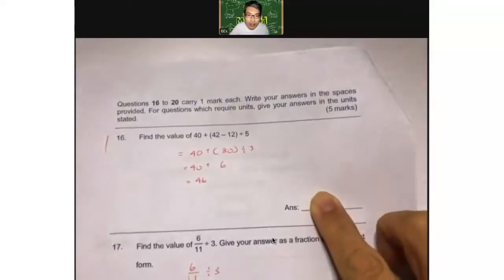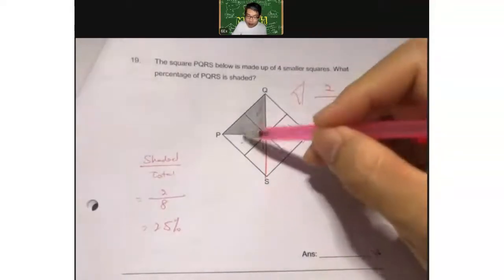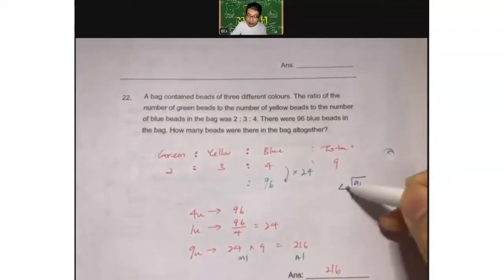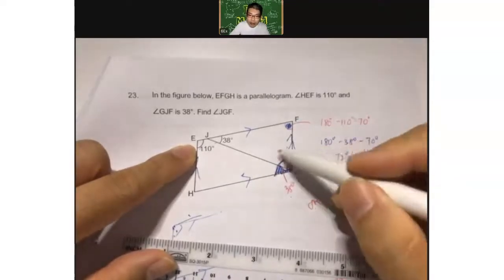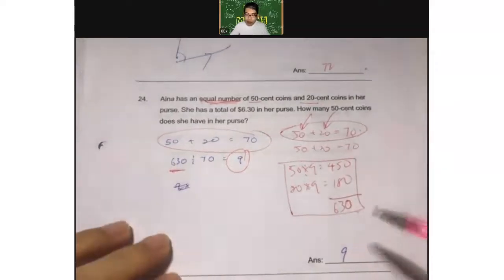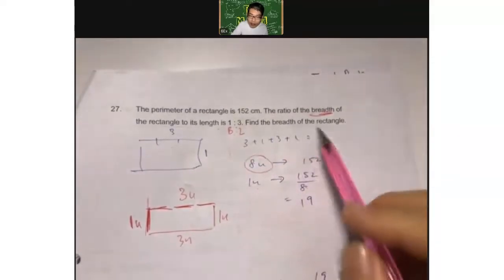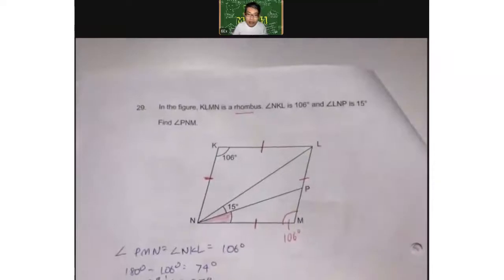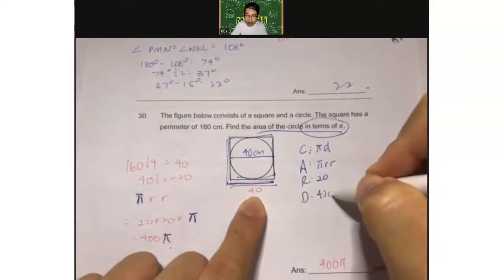P6 Math Mid-year 2021 EPS Paper 1 (part 2)